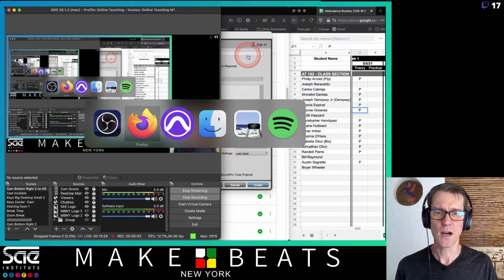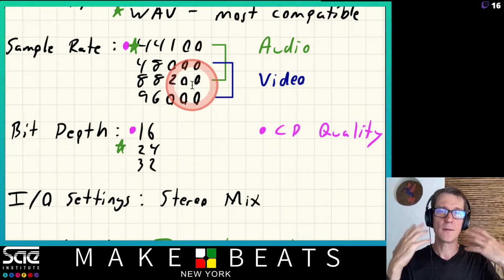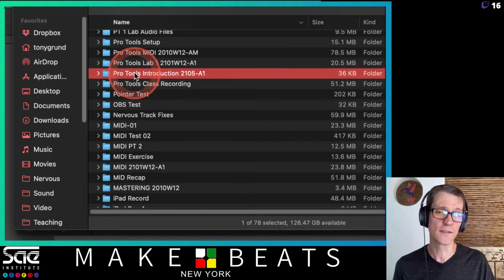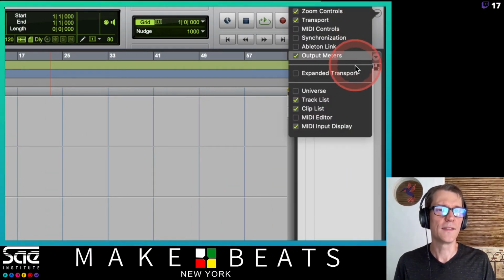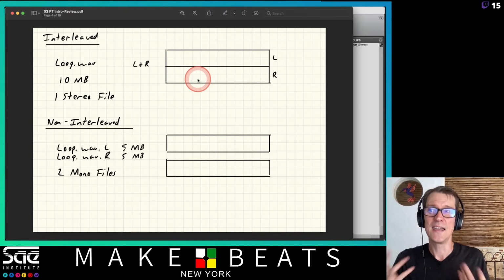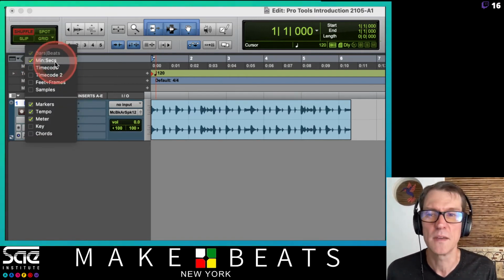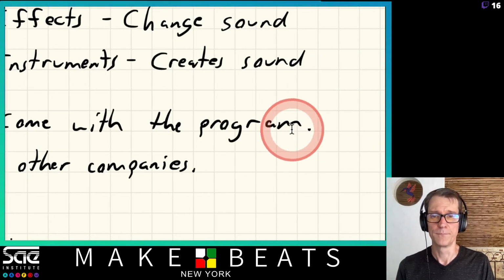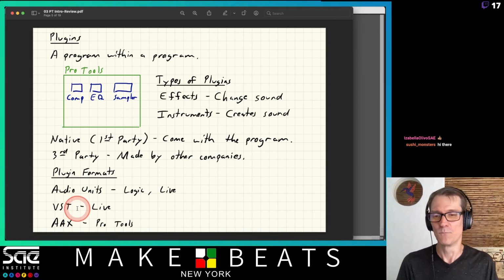5-5-2021 Pro Tools Introduction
Have you ever wanted to learn Pro Tools? This class covers all the ins and outs of this deep program. Today is the first day, and you can follow along and learn as you go!